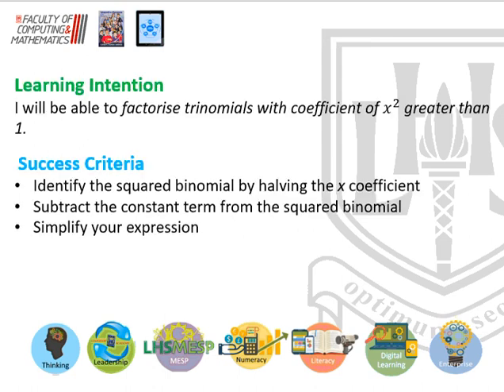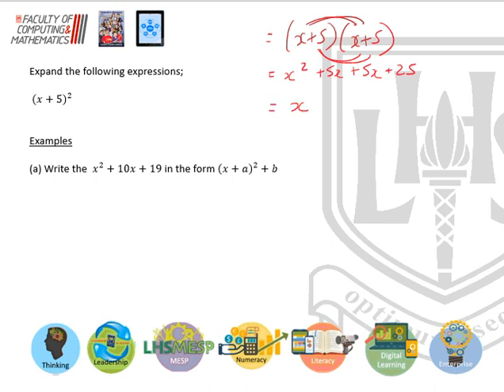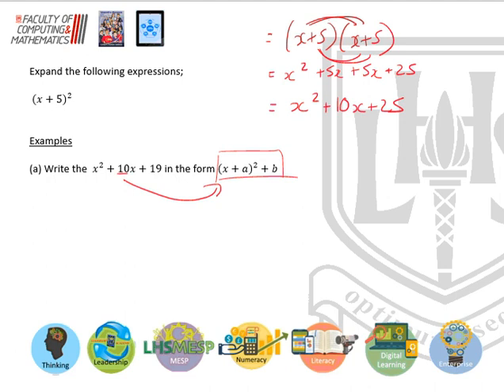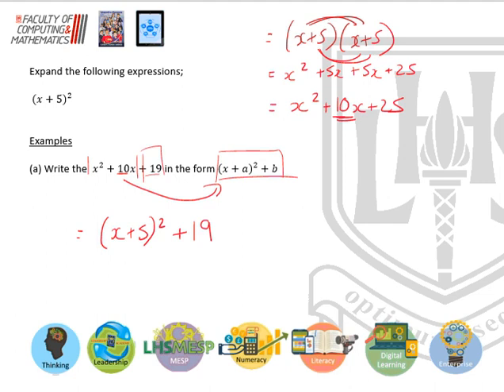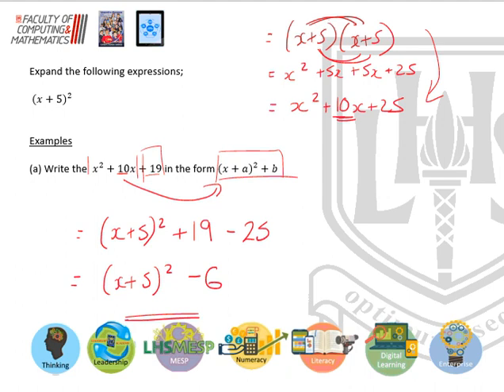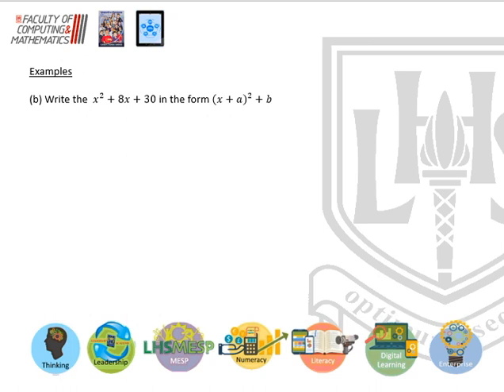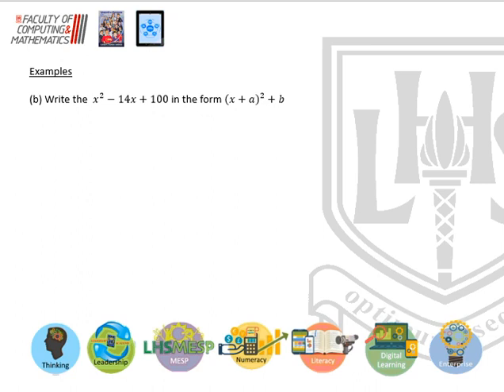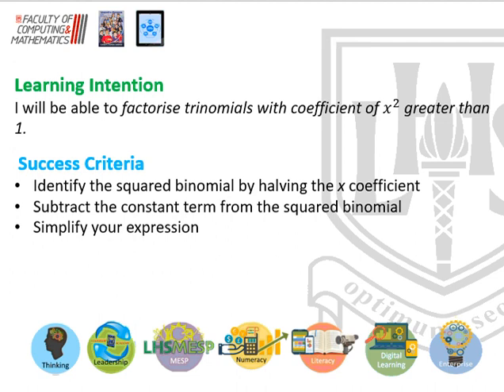LHS N5 Mathematics - Brackets and Factorising 7 - Completing the Square